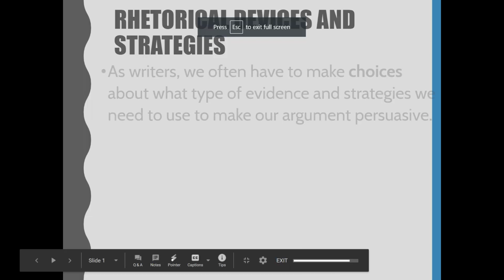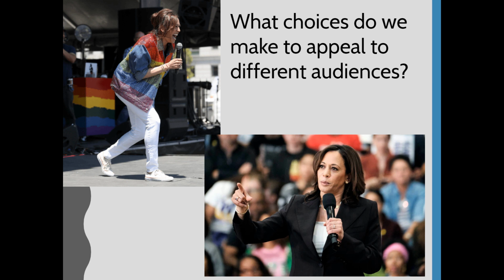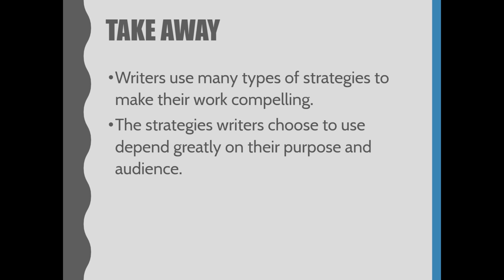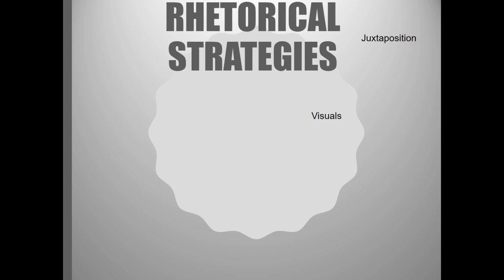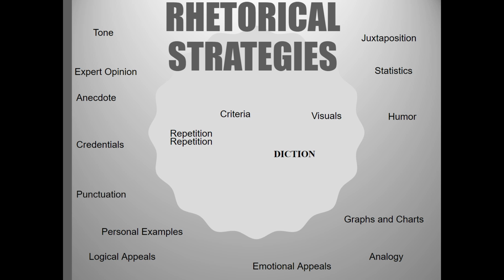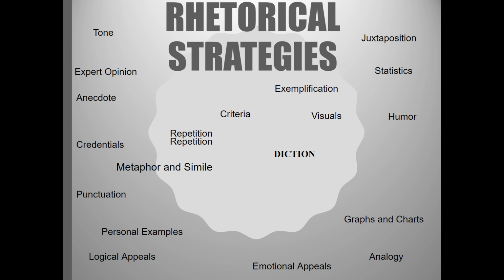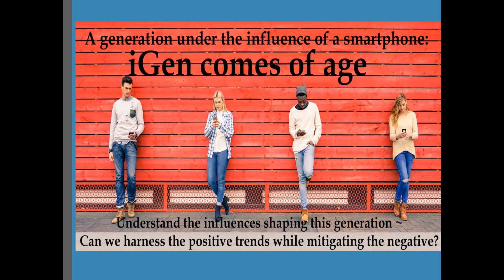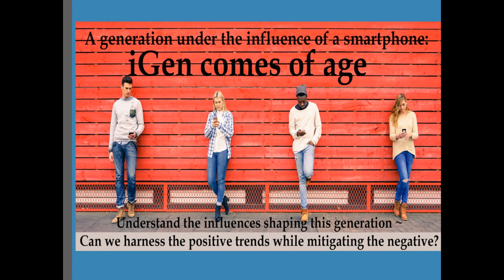Rhetorical Strategies with Examples